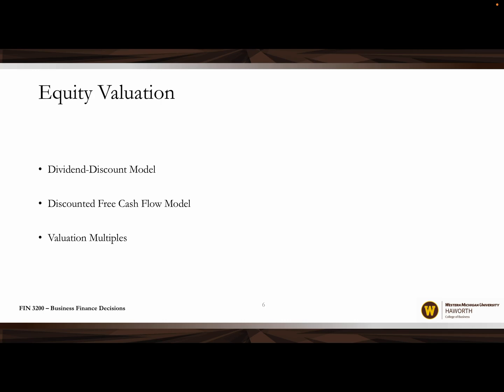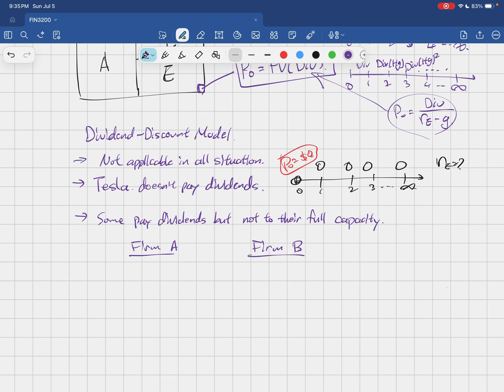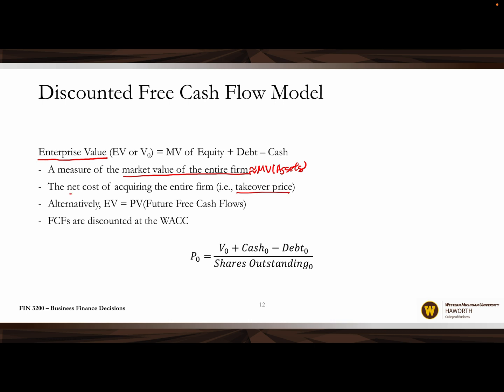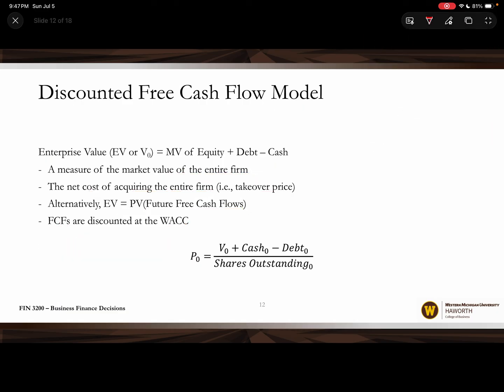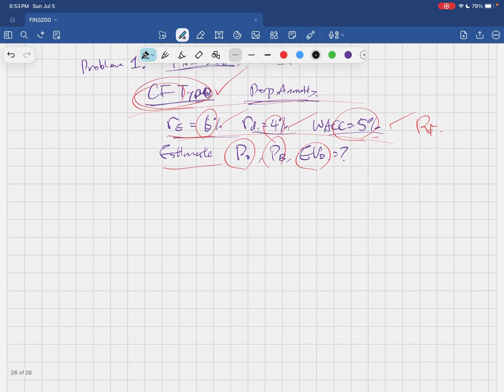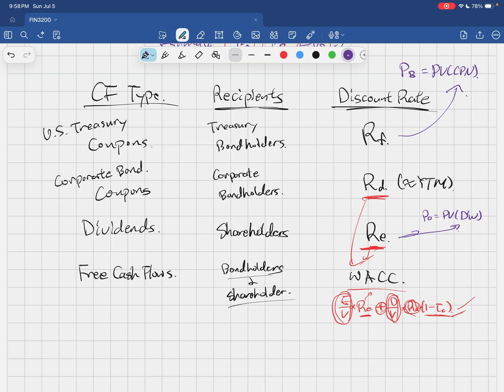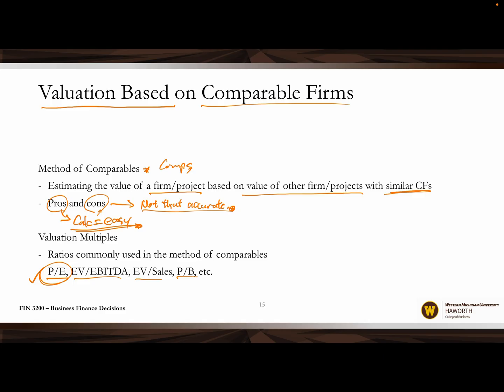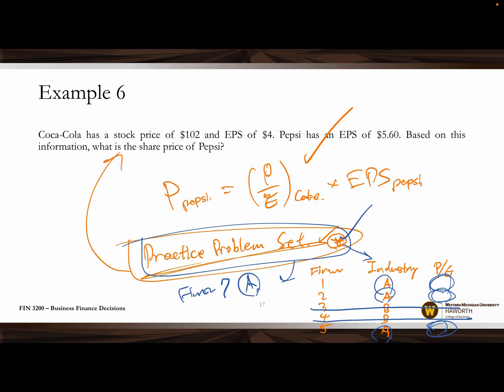Topic 6 - Part 2